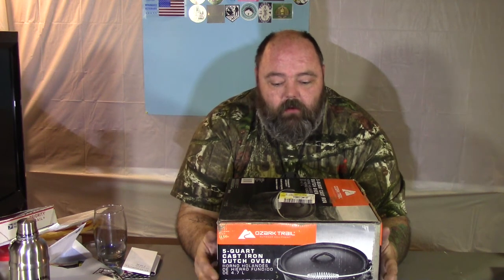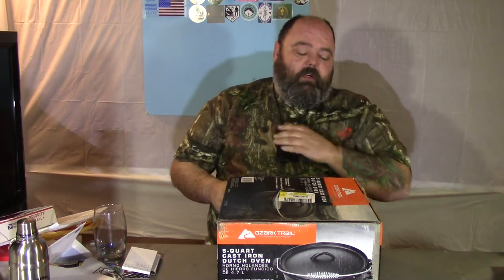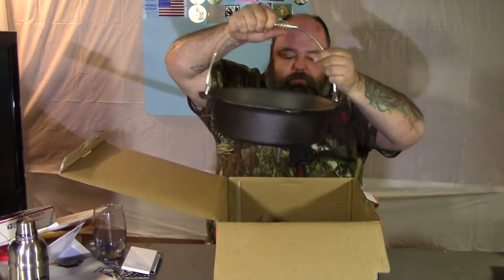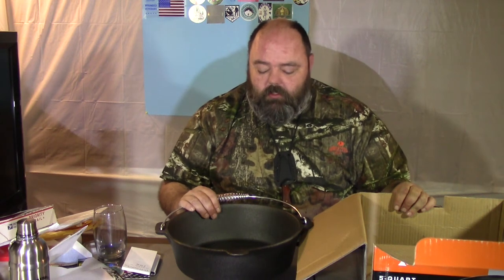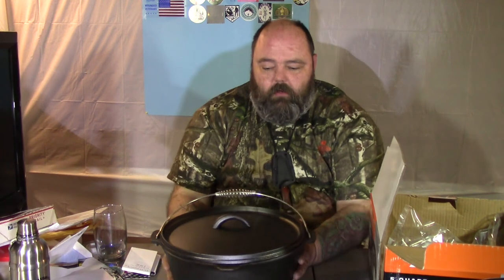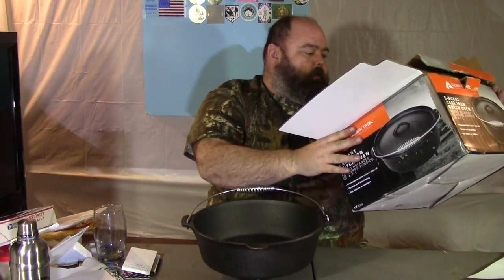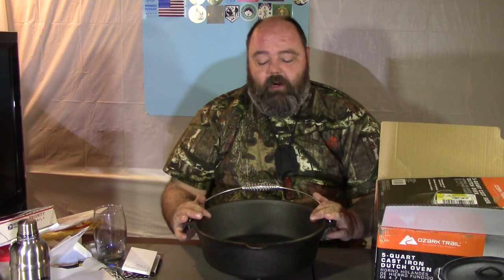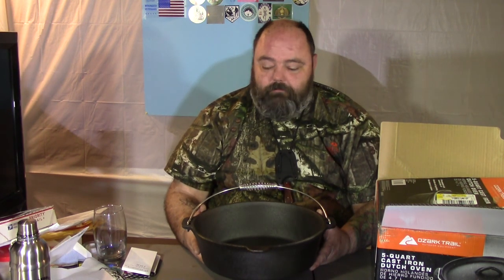Budget Dutch Oven By Ozark Trail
New item from Ozark Trail the 4.7 liter Dutch Oven that won't break the bank